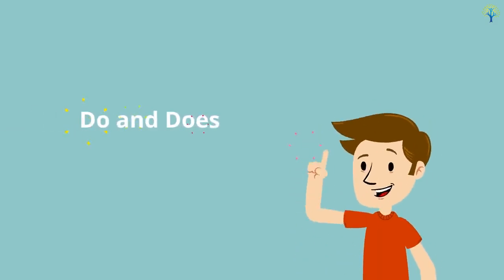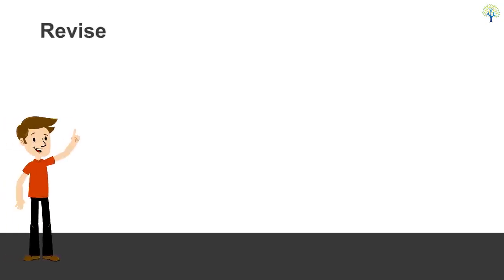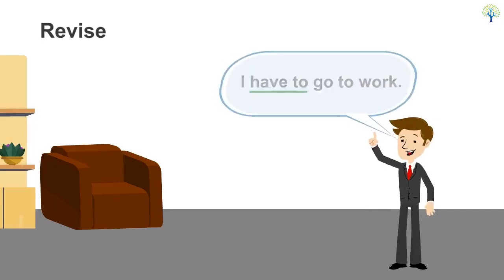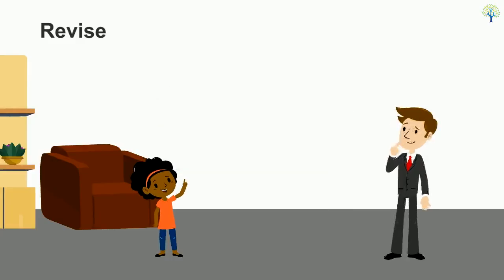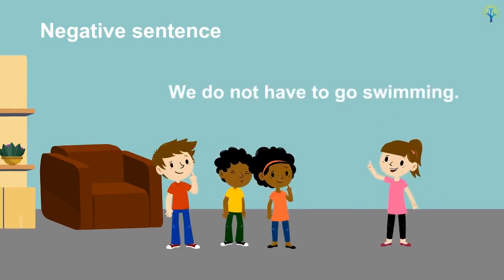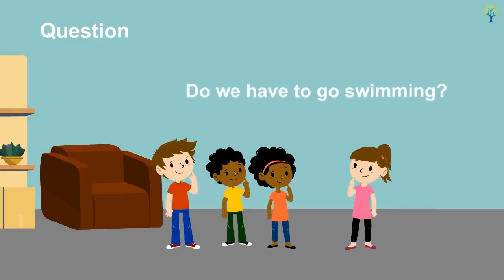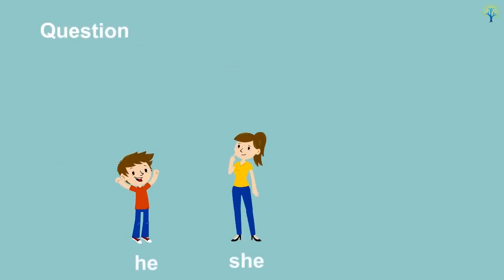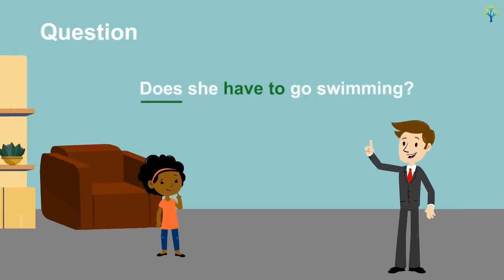How to Use “Do” and “Does” | Basic English Grammar for Beginners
Confused between “do” and **“does”? This easy English grammar lesson breaks it down for you!

✅ Learn the difference between do and does
✅ Know when to use them in questions and sentences
✅ Simple examples and practice for daily English use

Perfect for A1–A2 learners, job seekers, aviation learners, and English beginners. Start speaking correctly and confidently today!